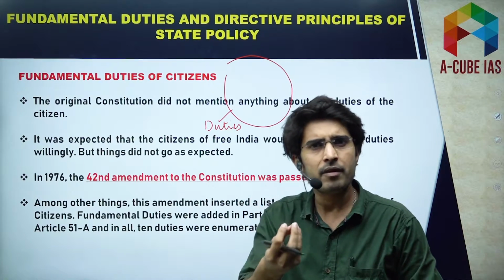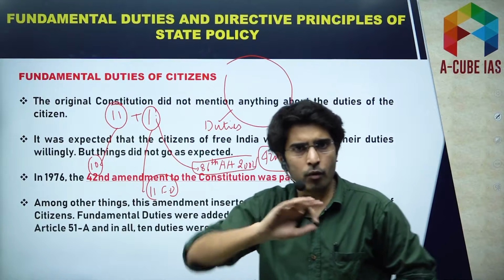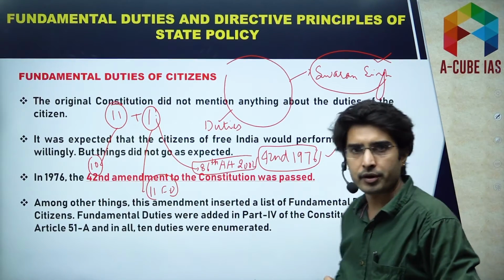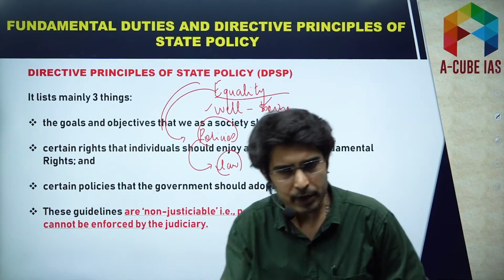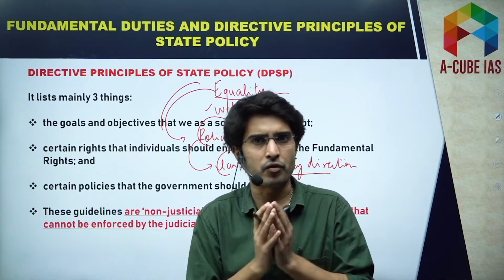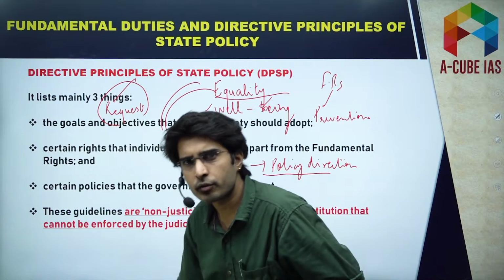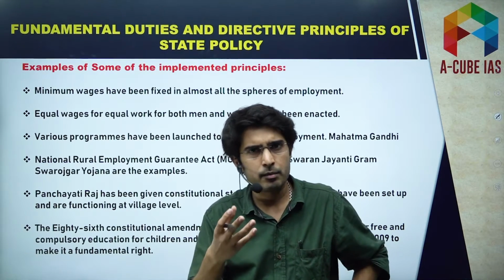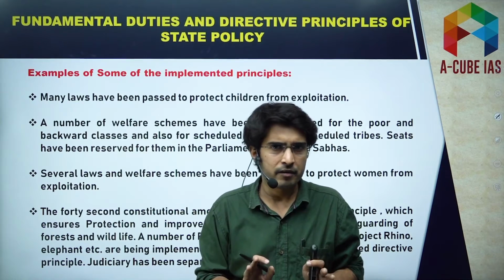FUNDAMENTAL DUTIES; DIRECTIVE PRINCIPLES OF STATE POLICY | UPSC POLITY | PRELIMS ATULYA - EPISODE 33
FUNDAMENTAL DUTIES; DIRECTIVE PRINCIPLES OF STATE POLICY

FUNDAMENTAL DUTIES AND DIRECTIVE PRINCIPLES OF STATE POLICY | PRELIMS ATULYA - EPISODE 33

FUNDAMENTAL DUTIES AND DIRECTIVE PRINCIPLES OF STATE POLICY & DPSP

1. General Studies Foundation Course

1. Live Classes on Student's Portal
2. Meticulously planned, well structured course covering Civil Services Exam syllabus effectively
3. Highly experienced faculty with rich knowledge